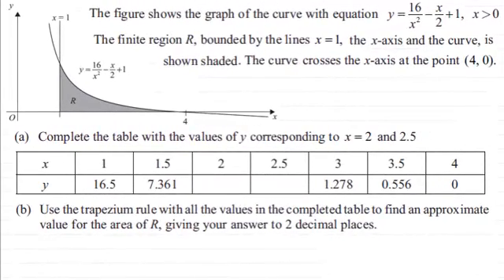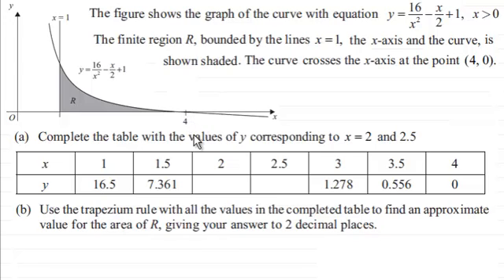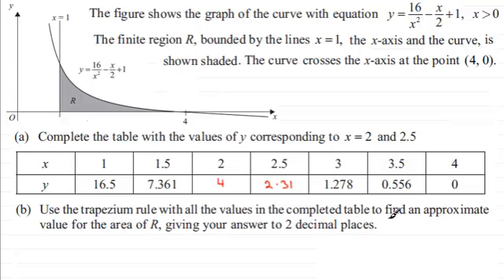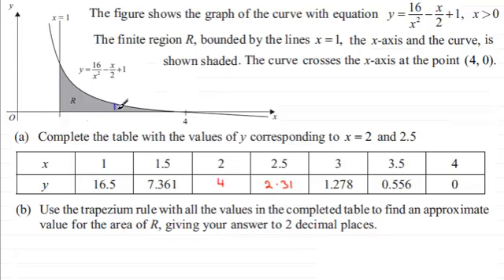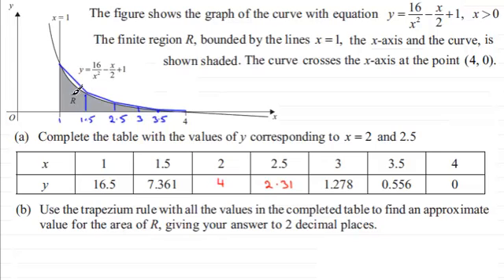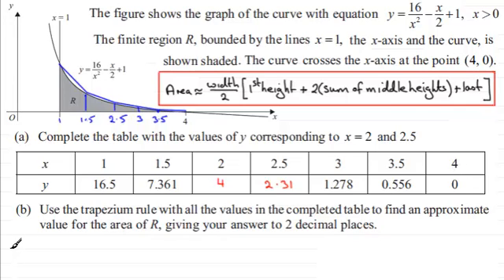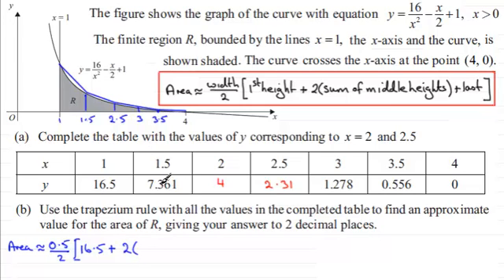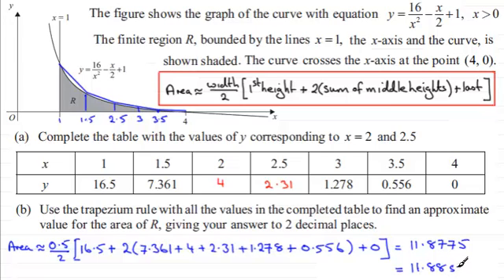Trapezium rule : C2 Edexcel January 2012 Q6(a)(b) : ExamSolutions Maths Revision